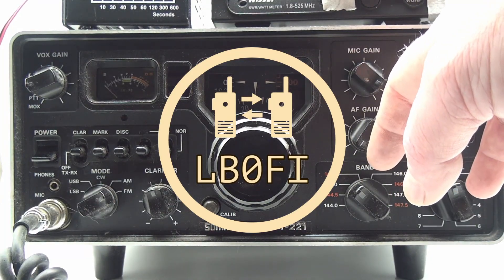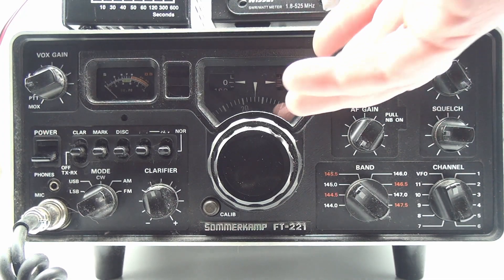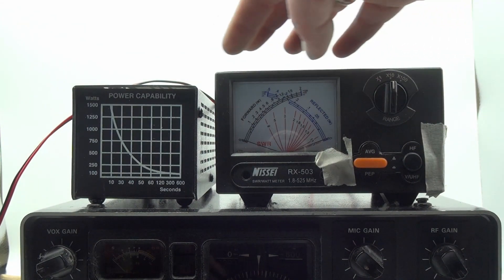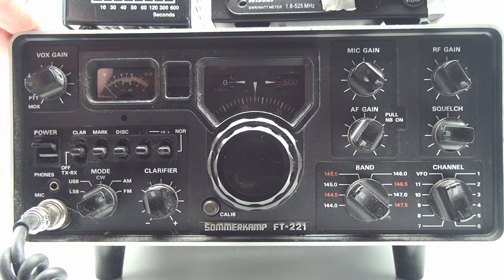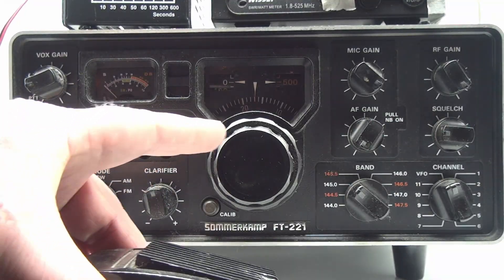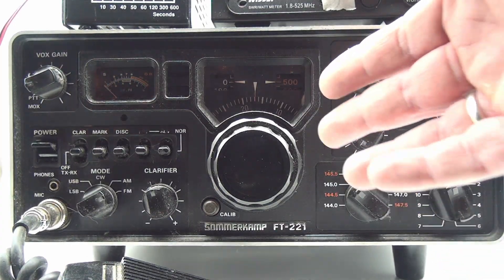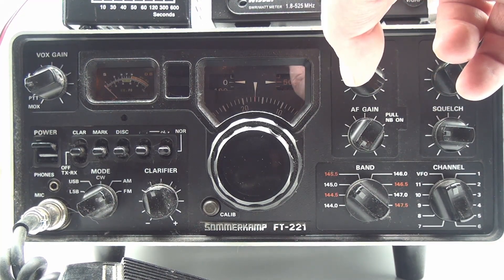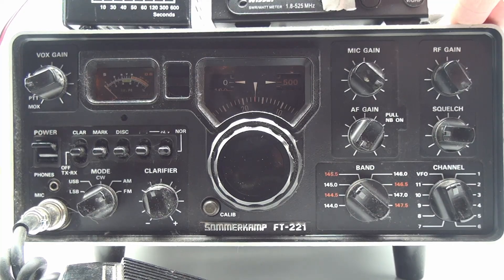Sommerkamp (Yaesu) FT-221 Power Test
How many watts has this radio lost in 47 years?